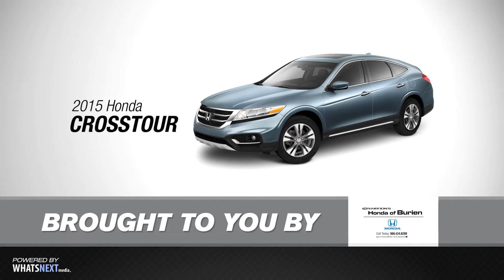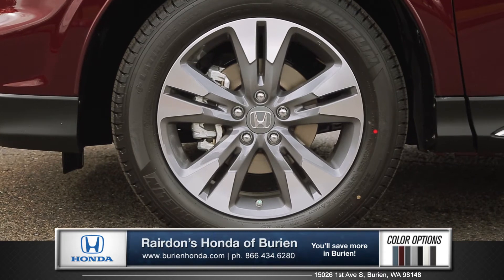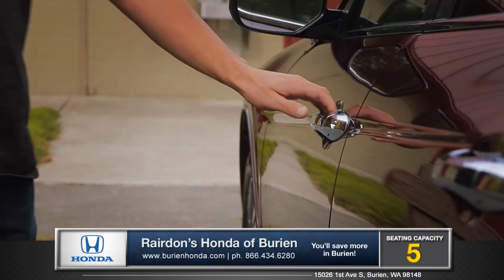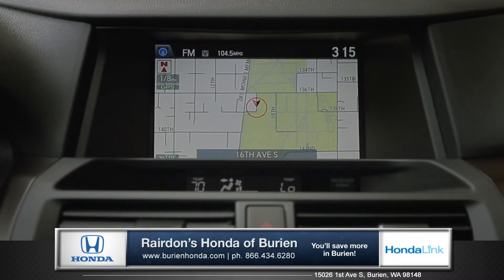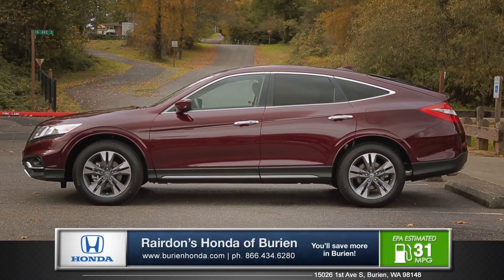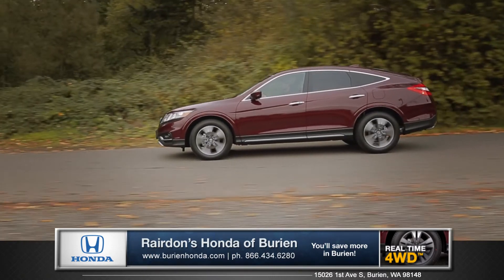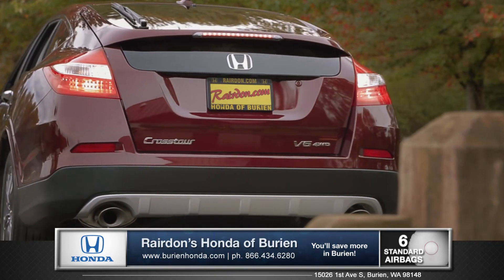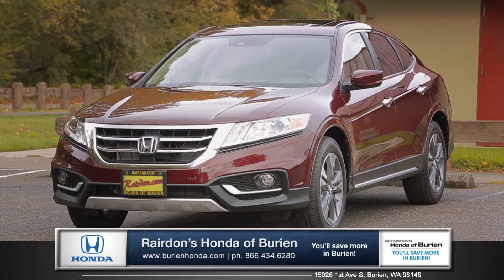2015 Honda Crosstour Walk Around | What's Next Media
If you'd like to learn more about owning EXCLUSIVE rights to our Walk Around / Car Review Video Series please comment here or email
We'd love to share with you why OUR Branded Video Content are the best  in the market today. These video's are customized with YOUR branding for YOUR customers.